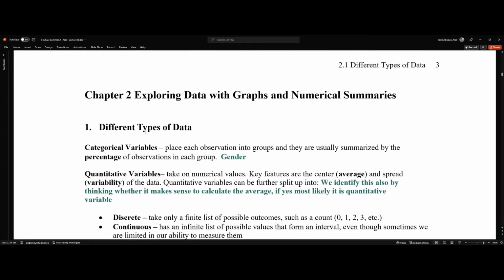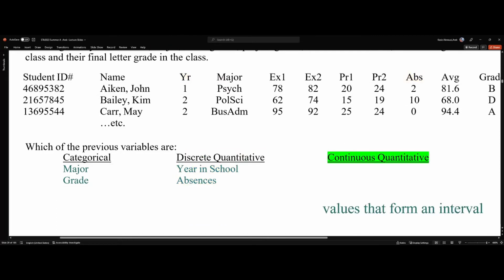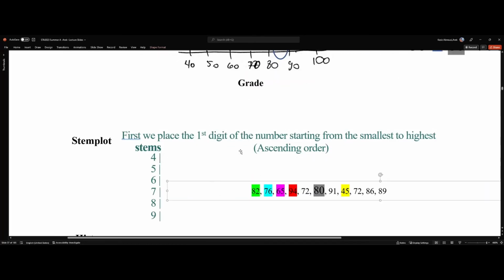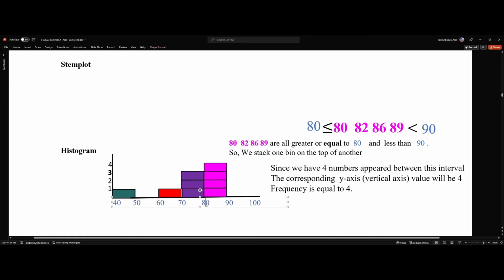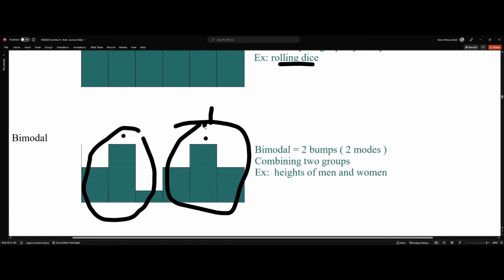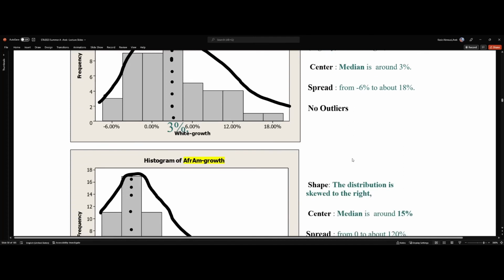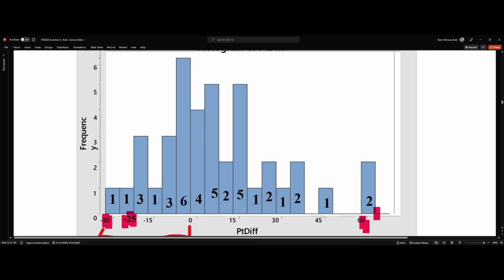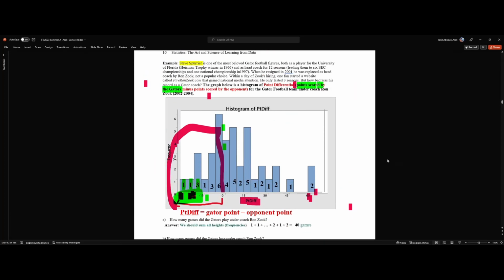Lecture 2 : Introduction to Statistics I | Arek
At minute 10:07  there is a typo in the explanation. But the solution is correct.
The correct word explanation is as below:
  "larger or equal than 80 but smaller than 90"
    "so (gray) 80 is placed after 80"